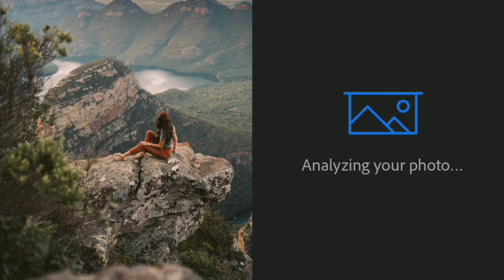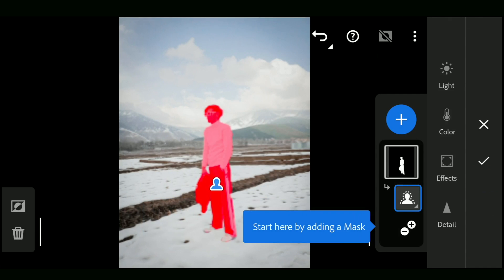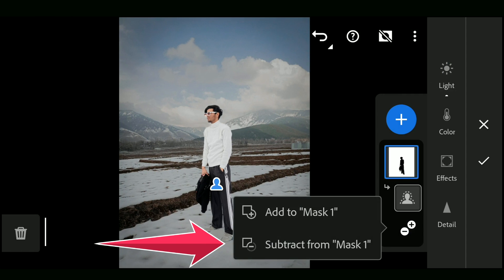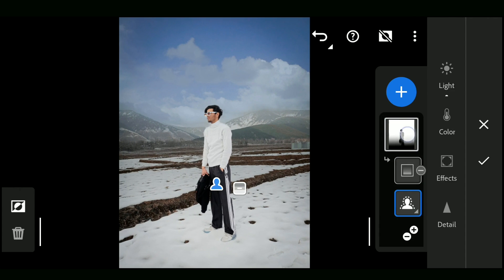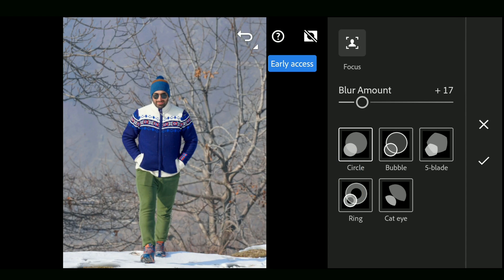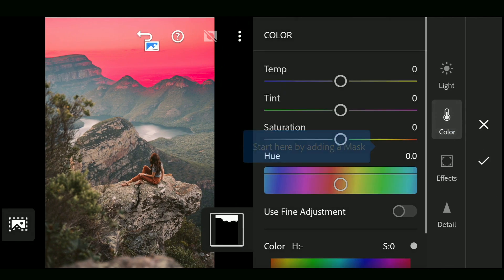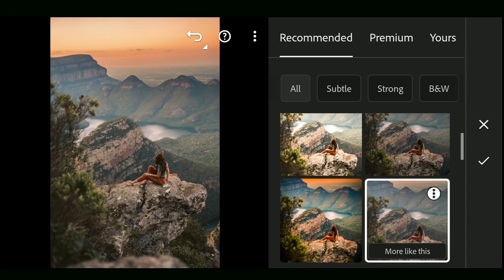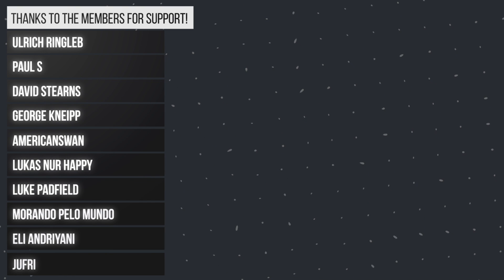All the AI FEATURES in LIGHTROOM App You NEED to Know | Lightroom NEW Features | Android | iOS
Adobe is gradually moving to AI features which are mostly cloud based currently to help in making advanced editing more easy. Watch the video for these new features with a another newly added one recently which is still in early access.

All images in the video are sourced from pexels(dot)com

Video chapters:
0:00 Intro
0:13 Select subject
1:17 Select sky
1:59 Lens blur
2:59 Recommended presets